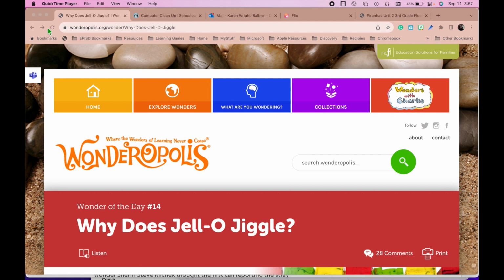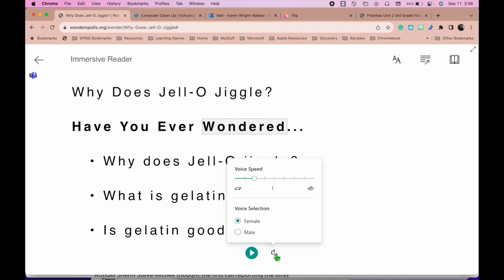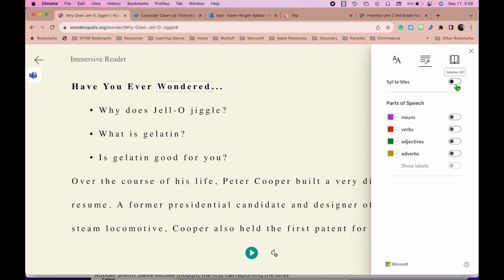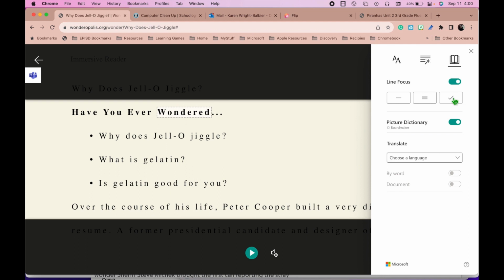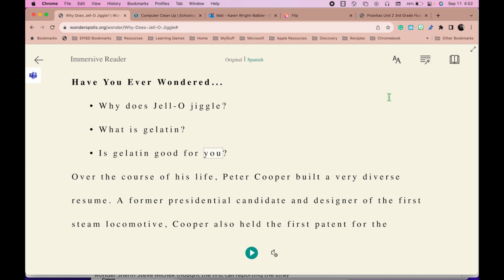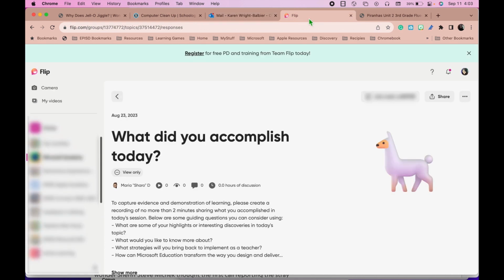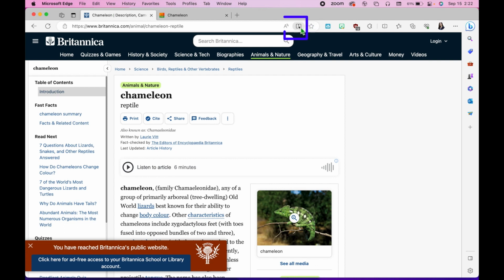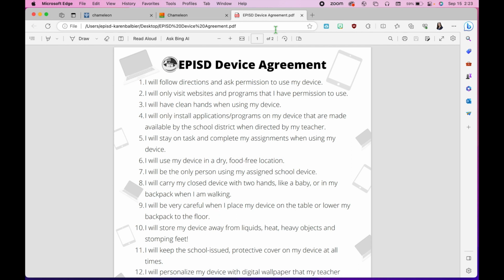Immersive Reader: More than Read to Me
Here is an overview of Immersive Reader, a learning acceleration tool. We will share several places you can find Immersive Reader.